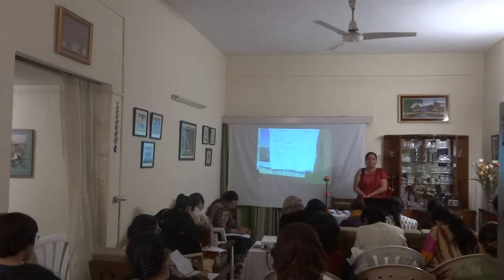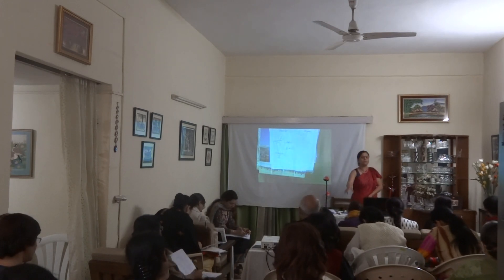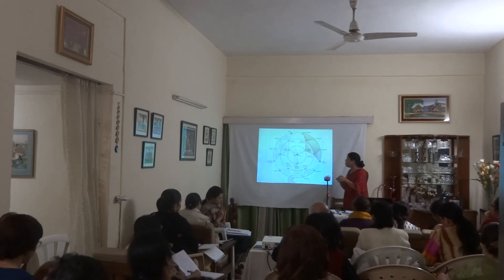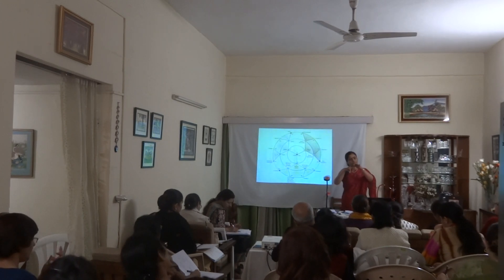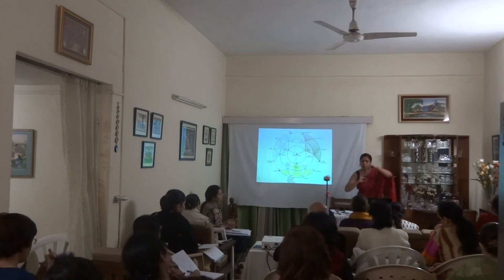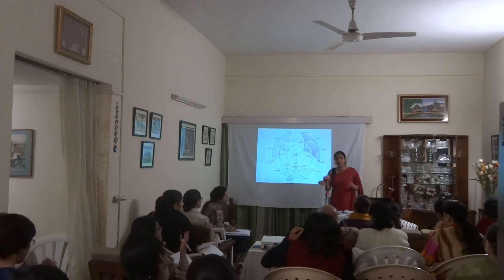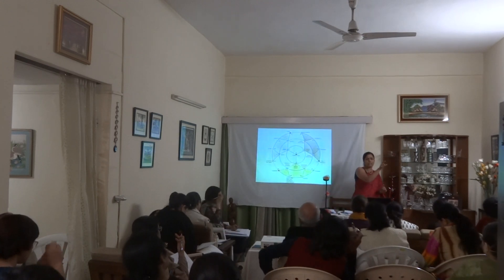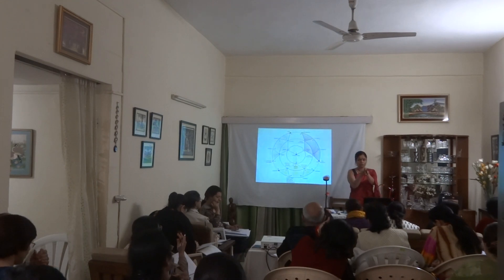Organ Healing in Triorigin System, ,Bhupinder Sujok Smile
Organ Healing in Triorigin System, Bhupinder Sujok , Smile Triorigin Academy
For Online Sujok-
Delhi,India
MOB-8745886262